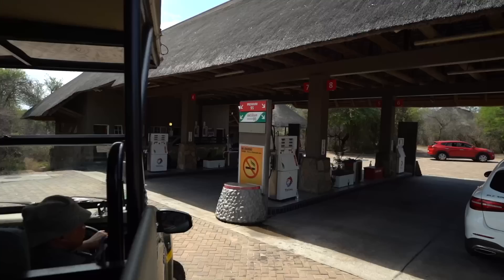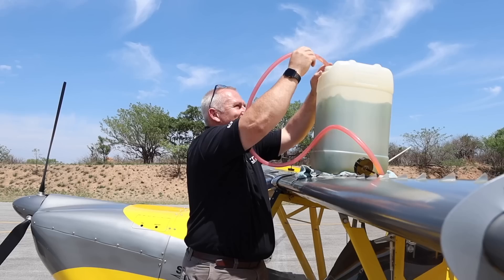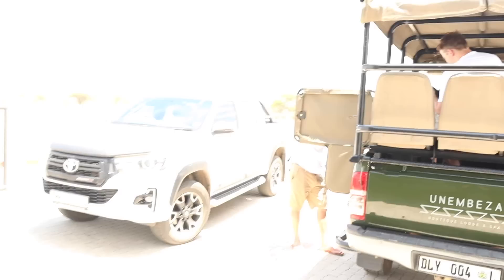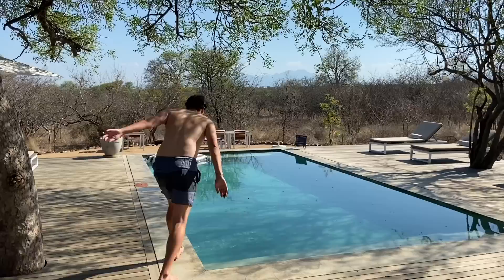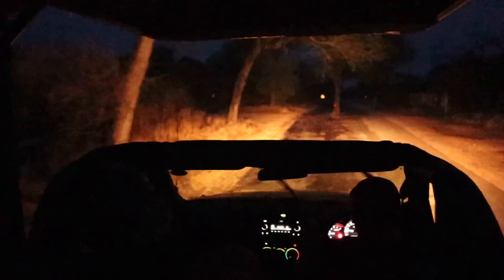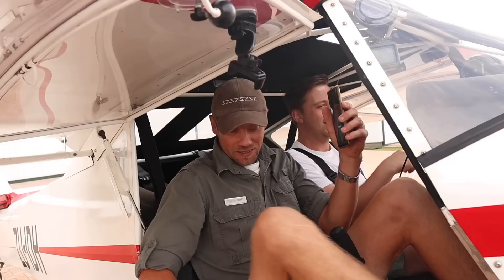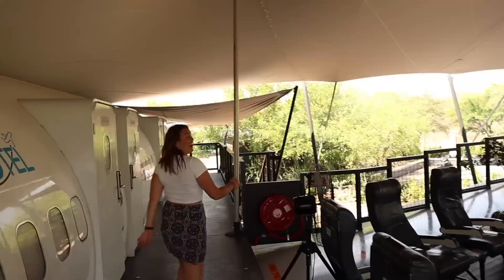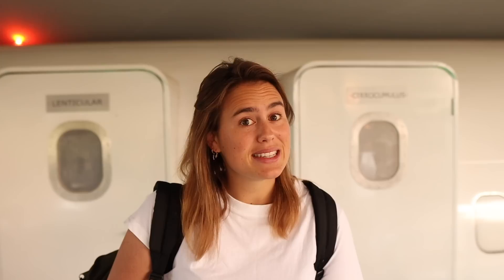Safari Bushplanes and Sleeping in a Boeing 737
The final two days of our adventure takes us in two bushplanes through the mountains of South Africa. Spotting wild life from the air and during evening safari's in the Hoedspruit wildlife estate. Our last night was spent in an unique hotel built inside an old Boeing 737.

Like my music?

00:00 Skukuza Safari
03:30 Hoedspruit Unembeza
06:34 Sunrise flight canyon
09:20 Aerotel
11:41 Flight home

If you like my content you might also like these channels: Trentpalmer, Mike Patey, Missionary Bushpilot, FlightChops, Itchy Boots, Eva zu Beck